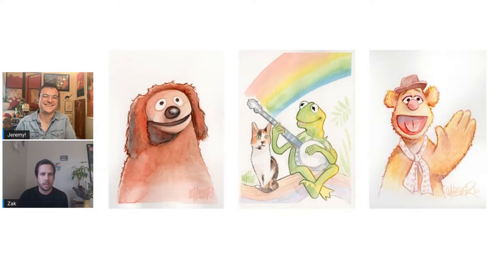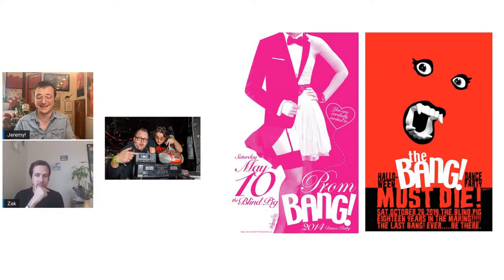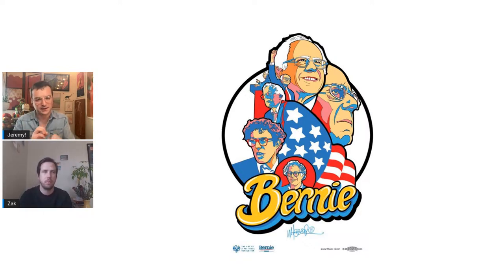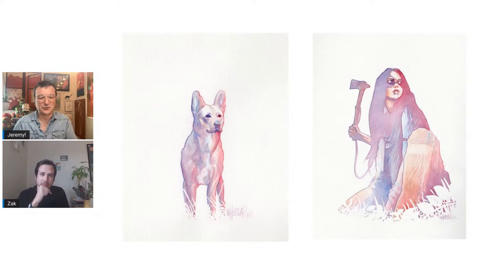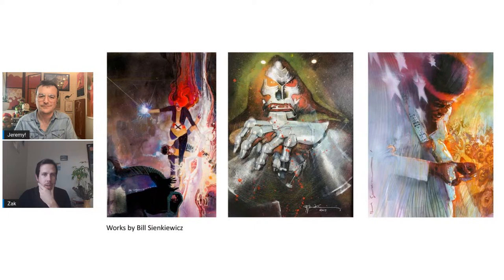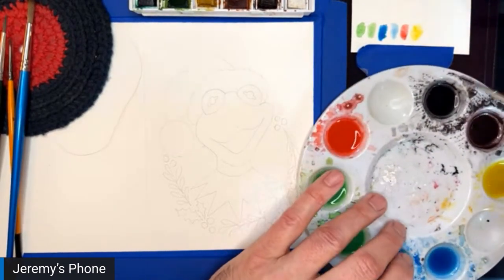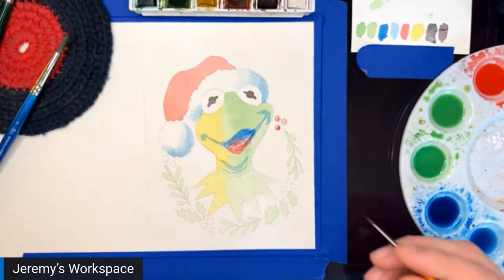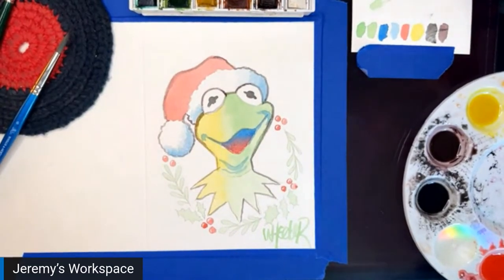TATM - Studio Visit: Watercolors with Jeremy Wheeler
Jeremy Wheeler is a mid-career artist in Ann Arbor, Michigan. Known for his bright, dynamic work in pop art posters, graphic design, cartooning, album art, and event promotion, Wheeler turned soft during the pandemic and learned to paint watercolors. Join Jeremy as he talks about this new practice focusing on themes ranging from Jim Henson nostalgia, The Beatles, Hollywood, and politics, Jeremy will also demonstrate how to paint a festive watercolor Kermit the Frog.